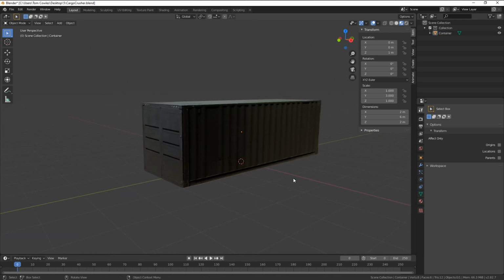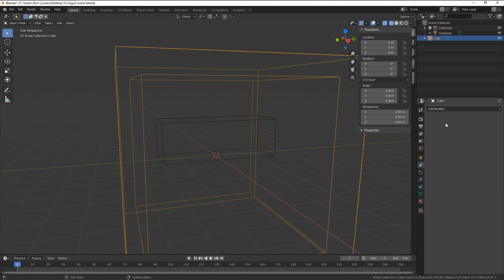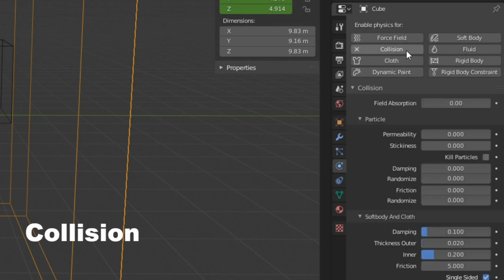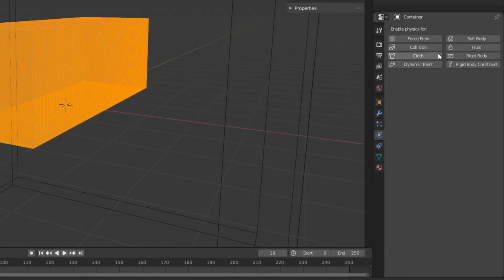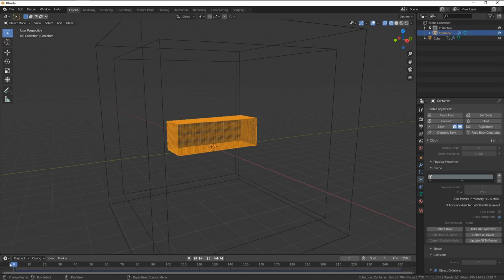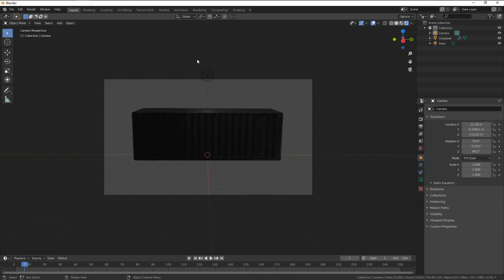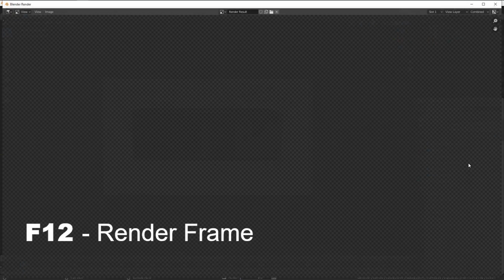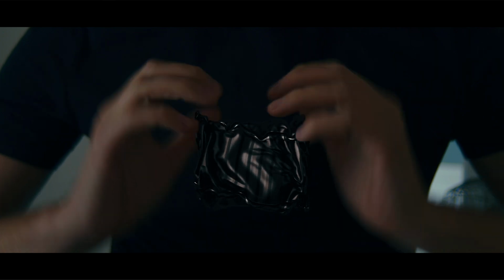Physics and simulation basics | Blender to HitFilm Masterclass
Learn how to use simple physics simulations in Blender to crush and deform your models!